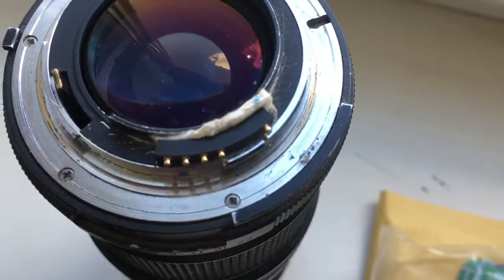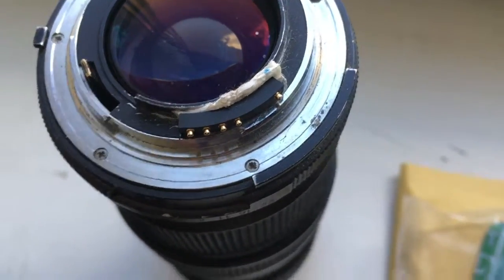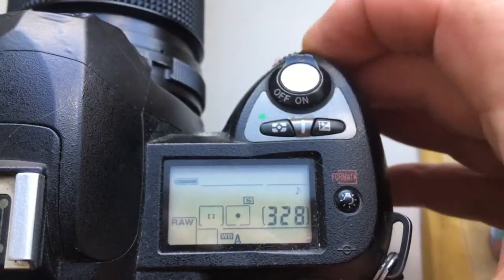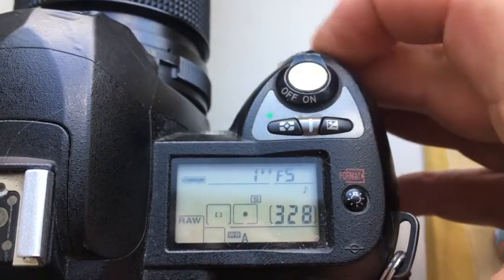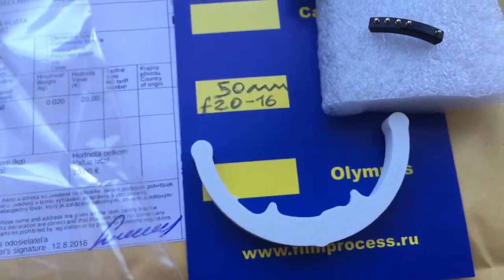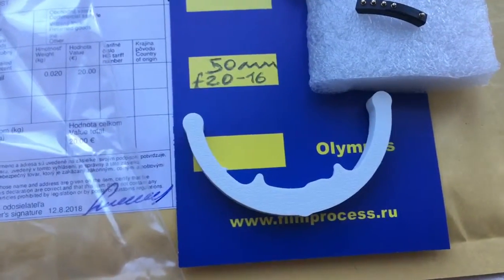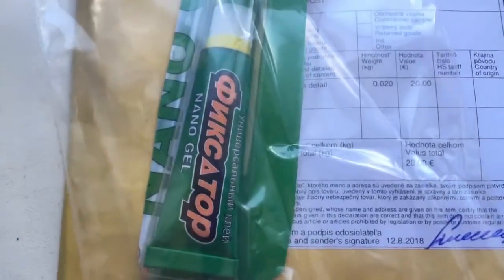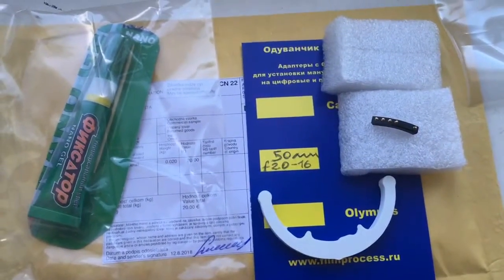For Keith J.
Nikon programmable chip-dandelion for Arsat 50mm/f2.0-16